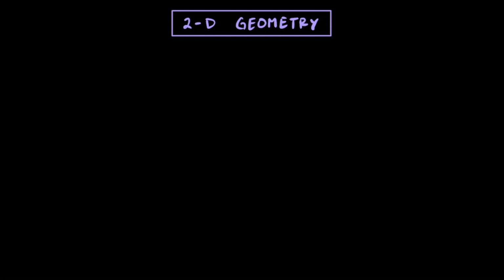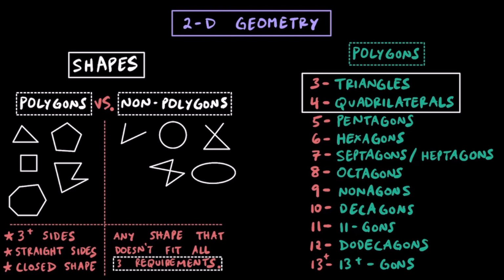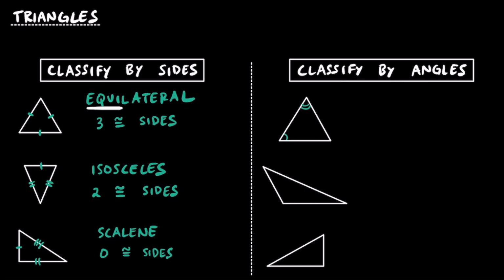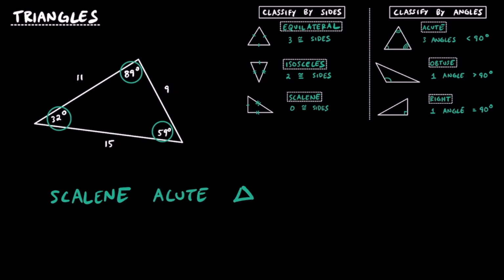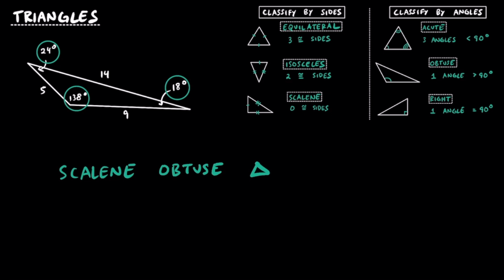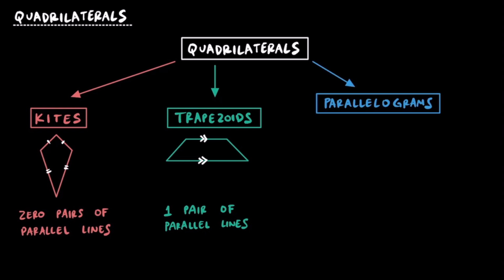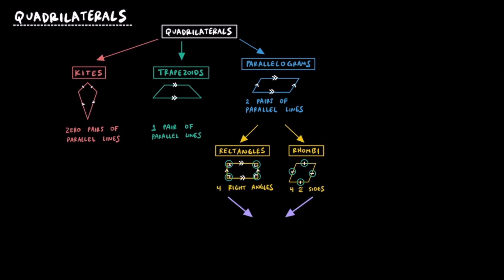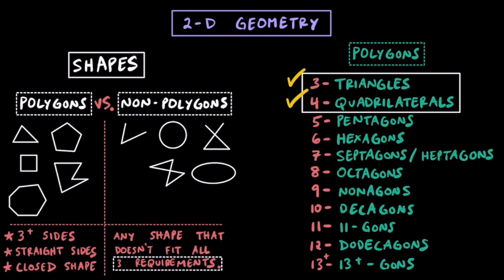Classifying Polygons: Triangles and Quadrilaterals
Learn the different types of triangles and quadrilaterals.

0:00 Polygons vs. Non-Polygons
0:32 Types of Polygons
1:09 Classifying Triangles by Sides & Angles
2:35 Classifying Triangles Examples
3:48 Classifying Quadrilaterals